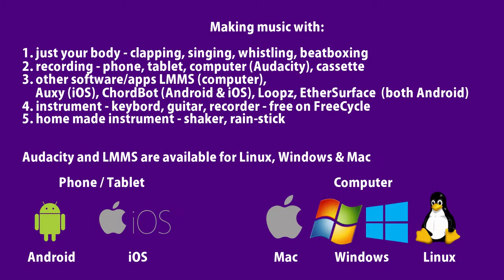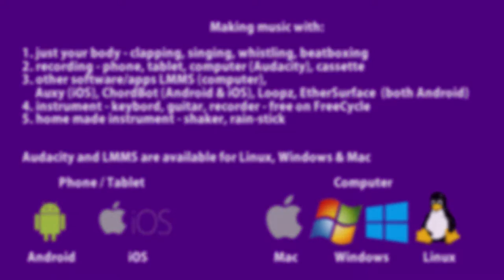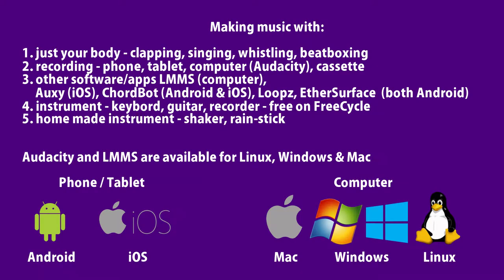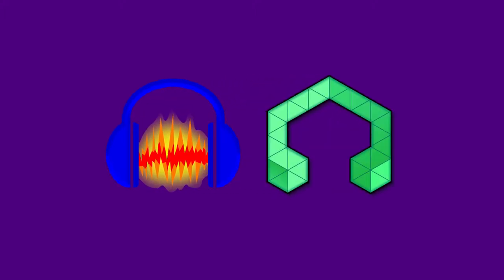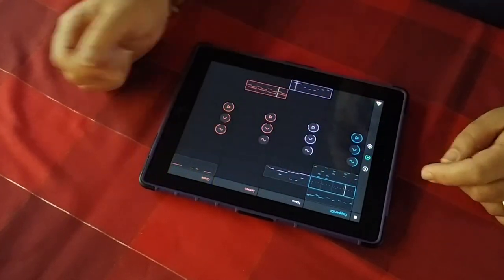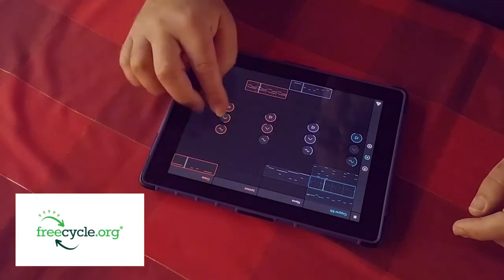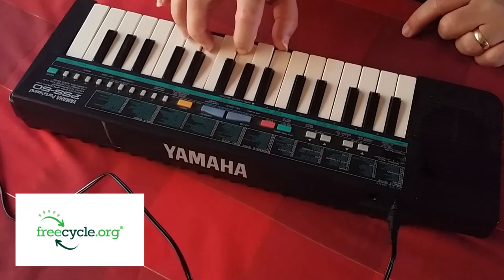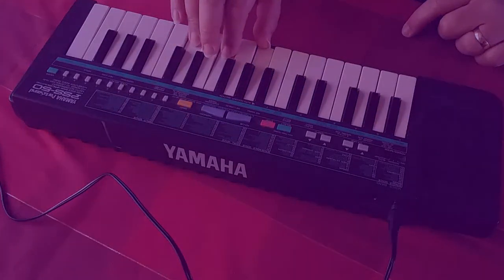An Introduction to Making Music for FREE! (Music + Thoughts + Tools 'n' Tips)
I believe that music is such an important part of all of our lives that if we want to we can make music ourselves. It's easier than ever before to create or obtain the tools to do so - so have a go! You never know you might enjoy it or even make something others enjoy. Let me know where you want me to go next on this - the video has a sneak peek of Auxy - should I do a tutorial on that? I also think that making music out of anything is great fun; whether it's found objects or made up sounds.

captainflyingcarpet flyinghinges.co.uk

nielsencs